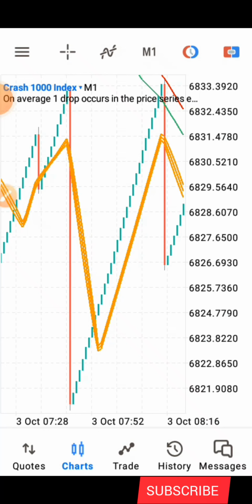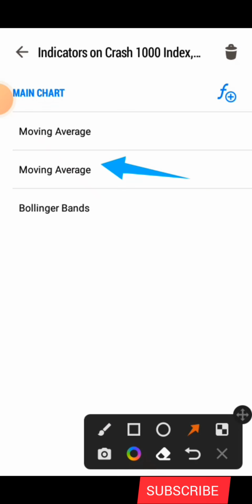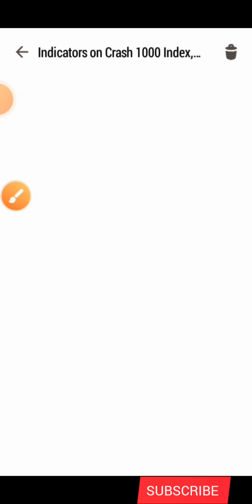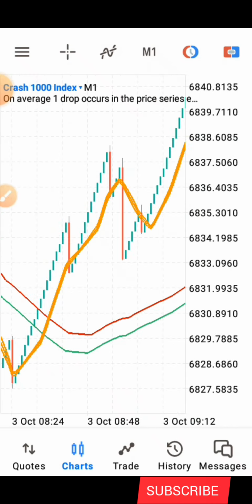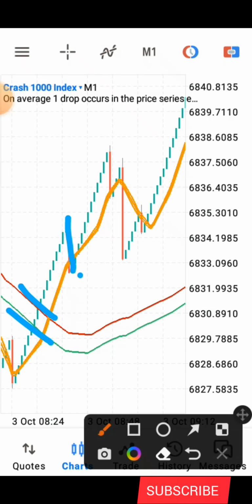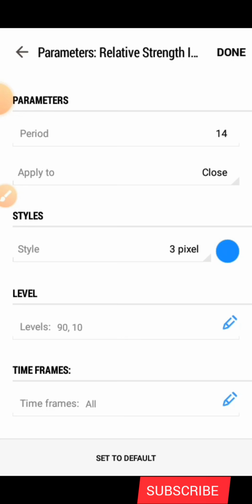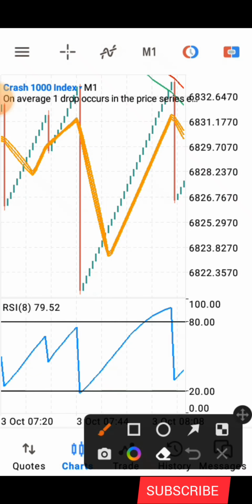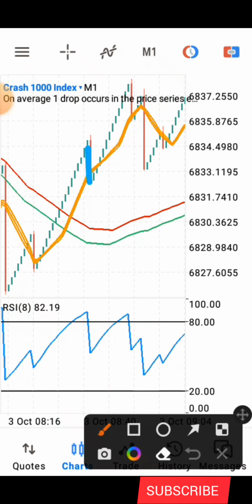Boom & Crash/ The Secret Behind My Strategy/ All Beginners Need To Have This Strategy